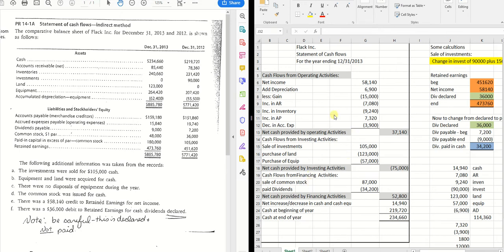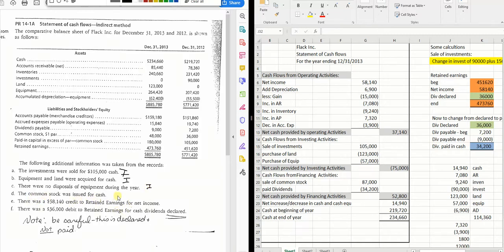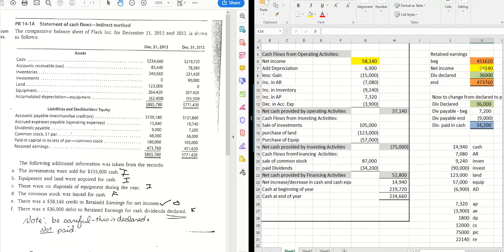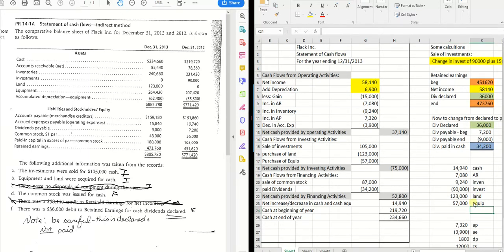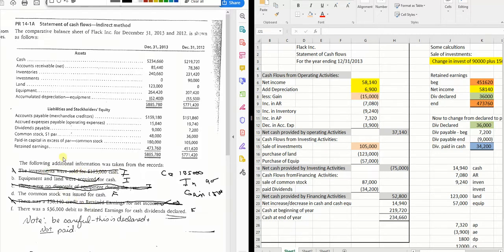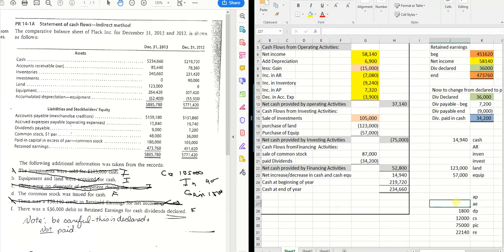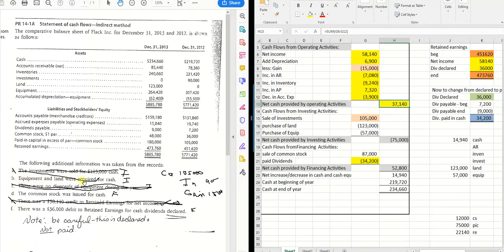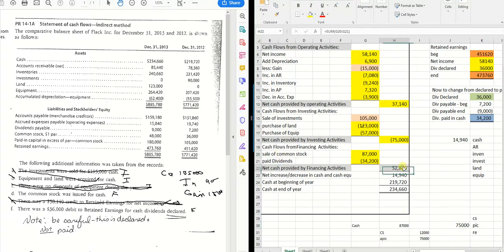Cash Flow Flack